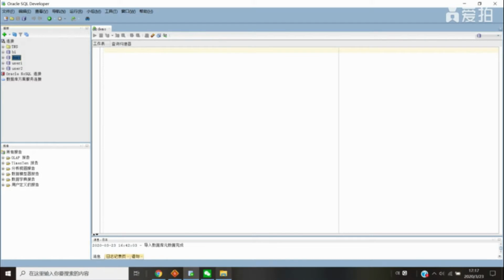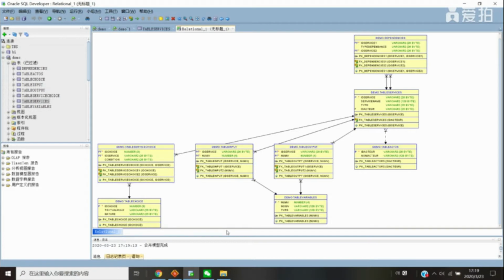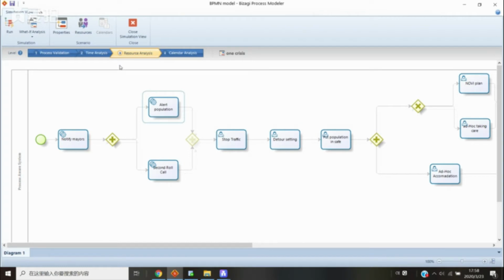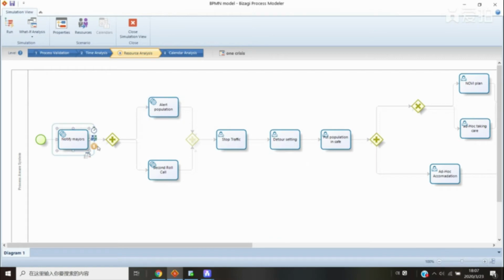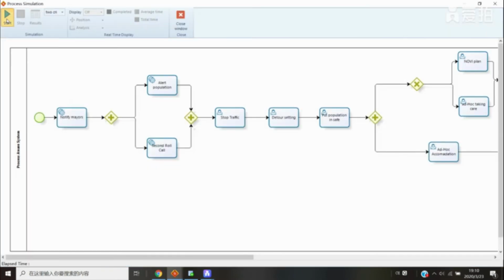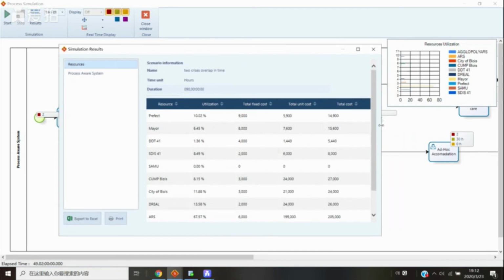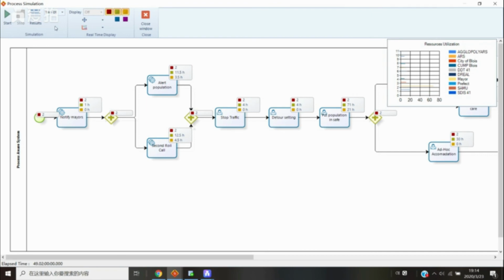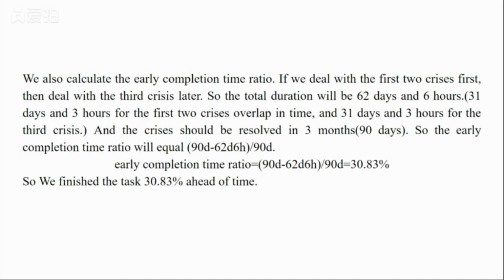UML and Bizagi by Fengrui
This is a video to intruduce the UML and Bizagi of the BPM homework.